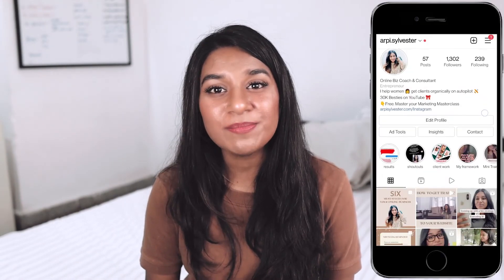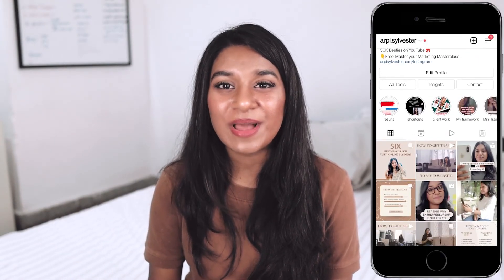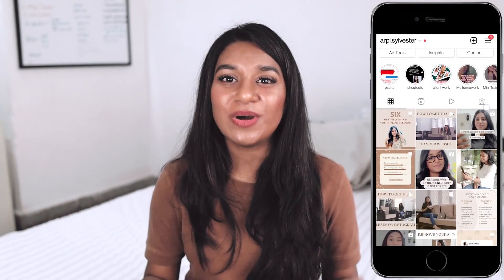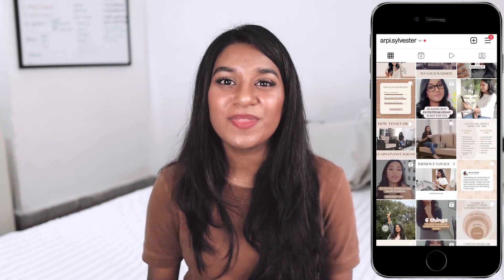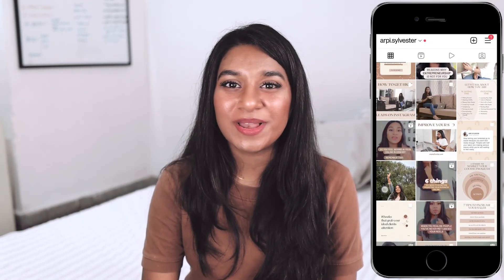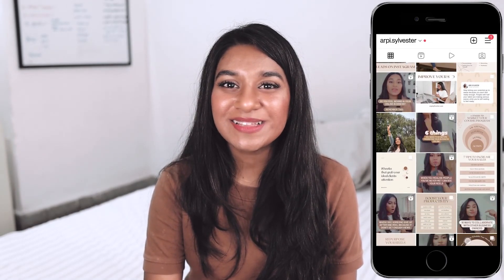Best Practices on How to Build an Online Community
In this video, we are going to talk about how to build an online community and the best practices to build that business community. We talk about how to grow a community online in the culture as well as how to nurture your niche through your community.

00:00 Intro
00:04 How to Build a Community for Your Online Business
01:50 Add Value Into Their Life
02:35 Be Consistent With Your Content
03:16 Facilitate the Group and Don't Control it

FREE MASTERCLASS: How to choose a marketing platform based on your personality and business model!

Every Monday, Wednesday and Friday, I provide tips and resources from my marketing vault, so go ahead and browse the tutorials and guides I already have up and, after you subscribe, hit that little bell icon so you don’t miss any future videos from me.

⟡ 90 Minute Consulting Session (just scroll down this page)

⟡ My camera
⟡ SD card
⟡ Vlogging Tripod
⟡ Studio lights
⟡ Neewer Ring Light Kit
⟡ Blue Yeti Microphone
⟡ Sigma 16mm Lens:

✨ABOUT ME✨

I'm Arpi Sylvester, I’ve gone from website designer to SEO specialist to business coach and consultant! After 6 failed businesses and 3 successful empires, I teach and consult businesses and brands grow organically and build a sustainable and scalable business.

I’m also an online educator, podcaster, enneagram type 4, tea lover, and your virtual BFF.